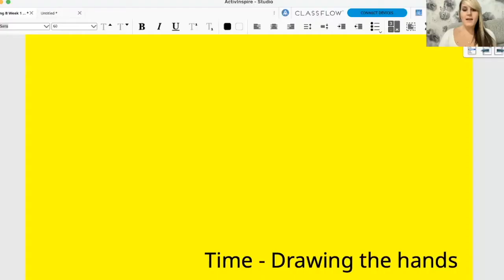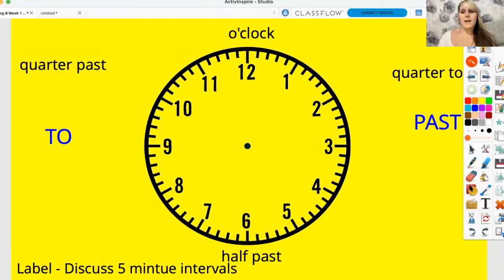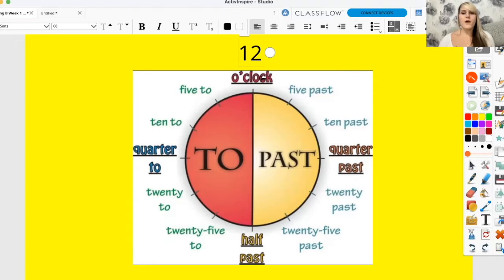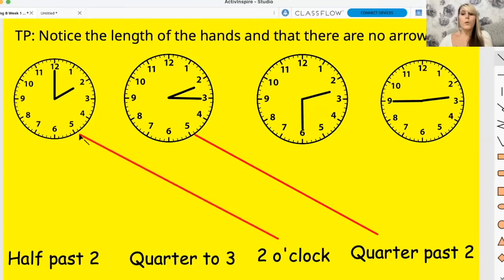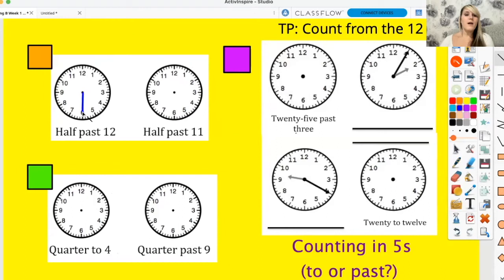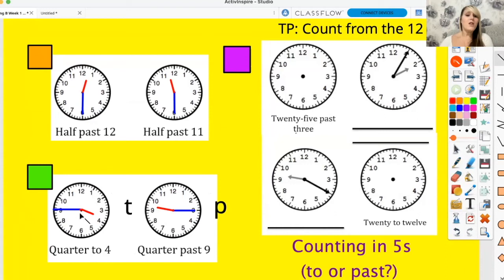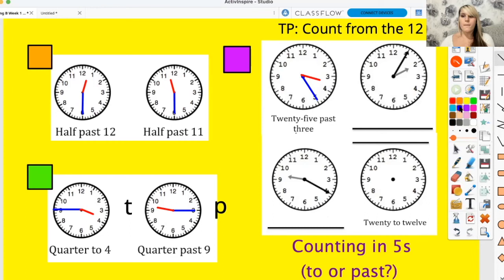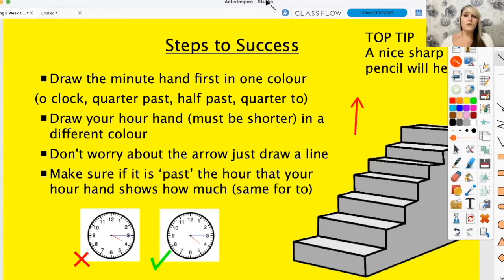Maths - Time (hands on a clock)